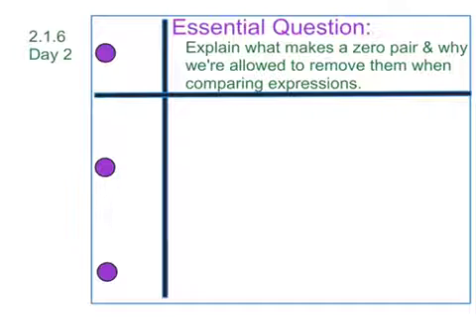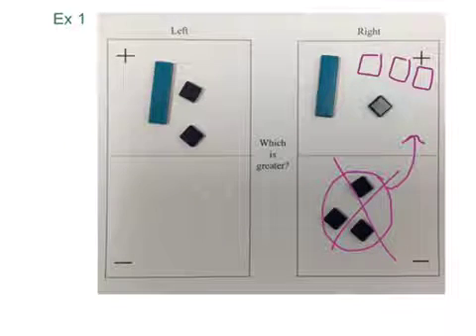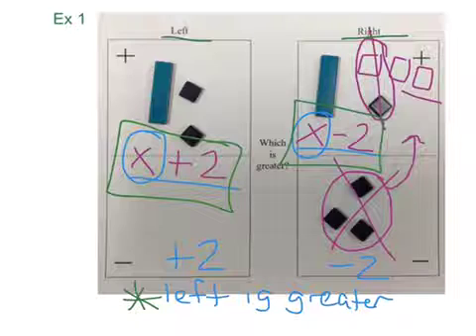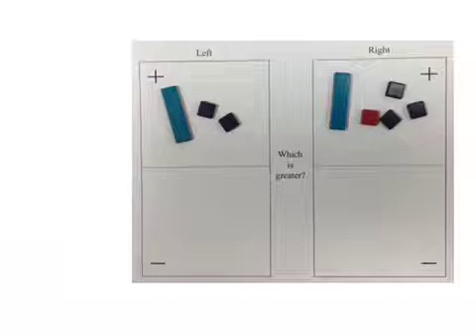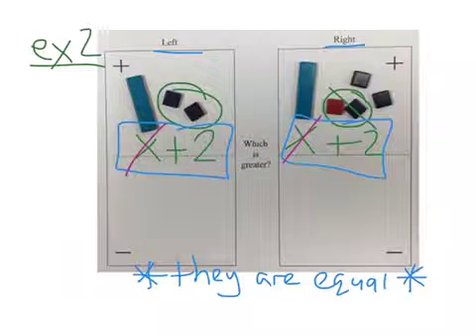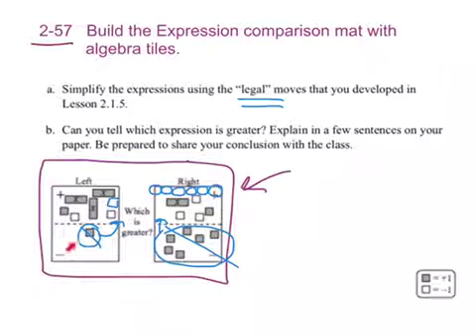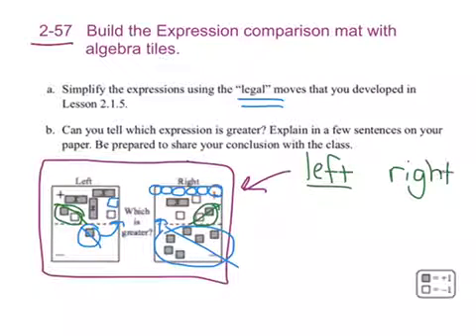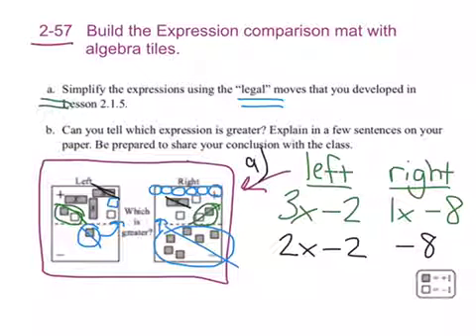2.1.6 (day 2) cc3 movie